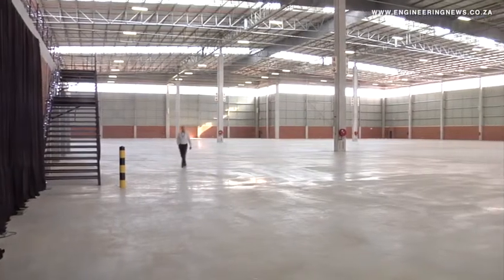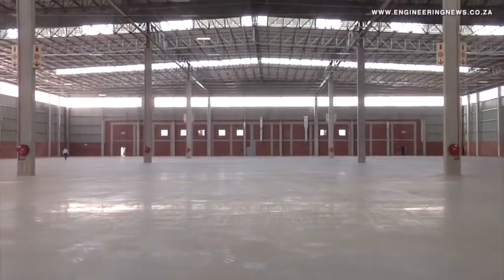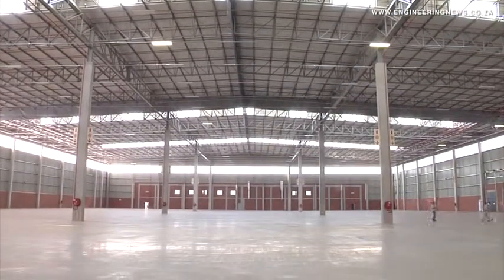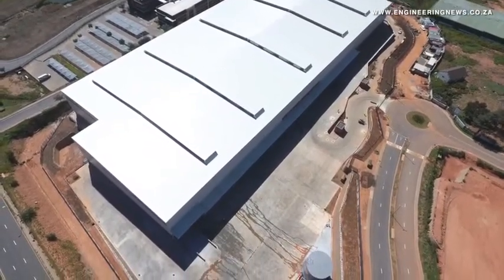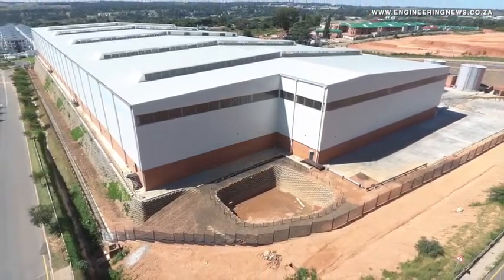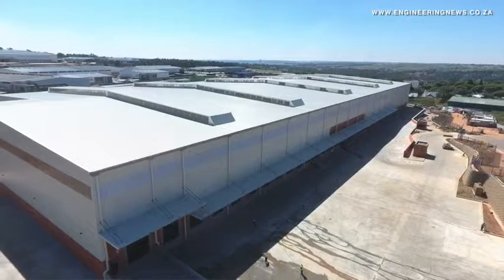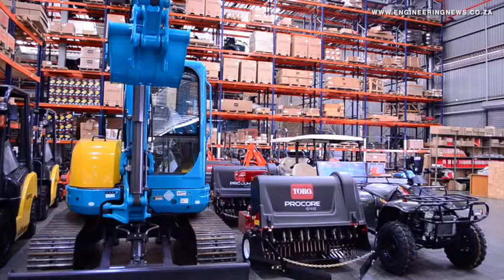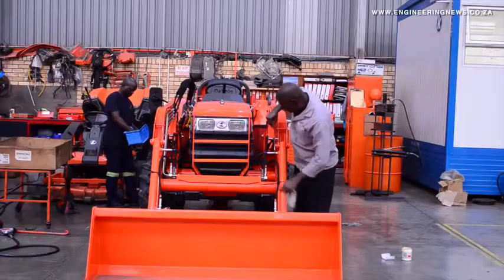Asset manager launches latest logistics and warehousing facility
Asset management Fortress Income Fund has launched its Westlake View logistics park, further increasing the companies warehousing and logistics development pipeline, which currently has a gross leasable area of about 1-million m2 that spans Gauteng, the Western Cape and KwaZulu-Natal.